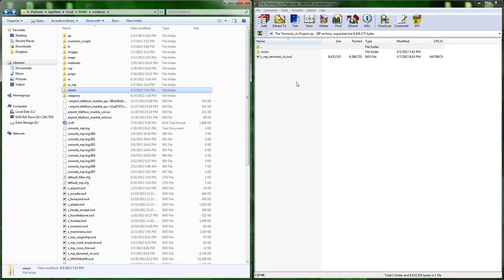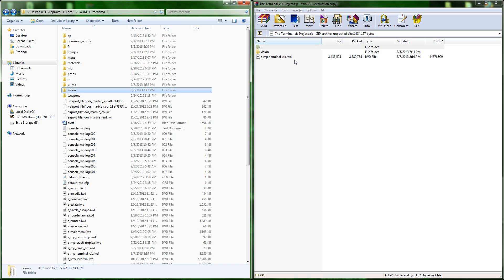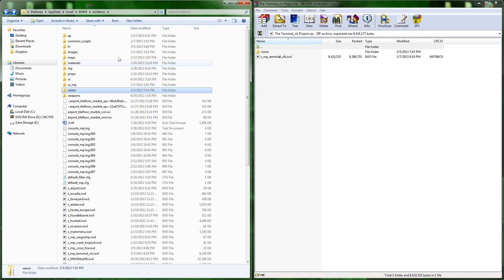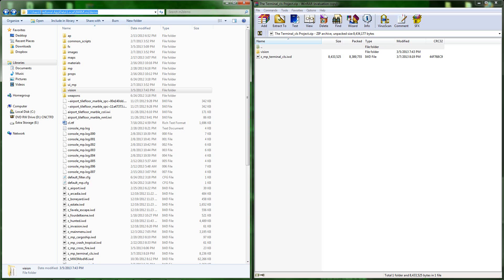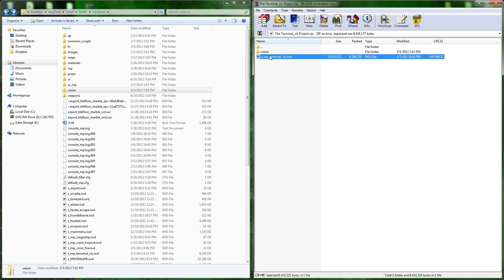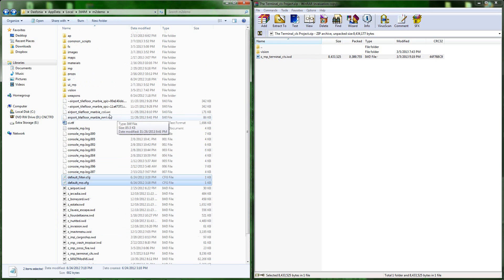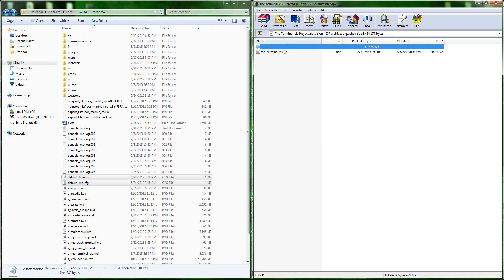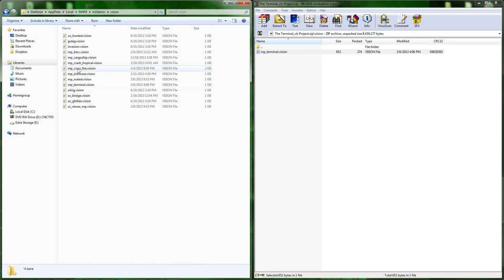(Old FourDeltaOne Tut) IW4M - How to install "The Terminal_cls Project" - Tutorial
This is the installation tutorial for the project that was to take the elements, textures, and patches 'from' Modern Warfare 3's Terminal and put them into Modern Warfare 2's Terminal.